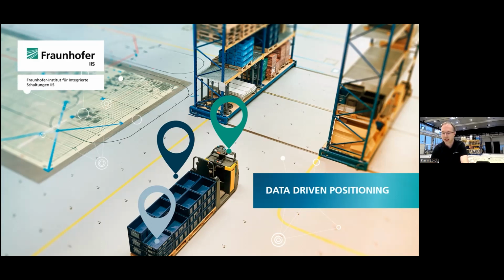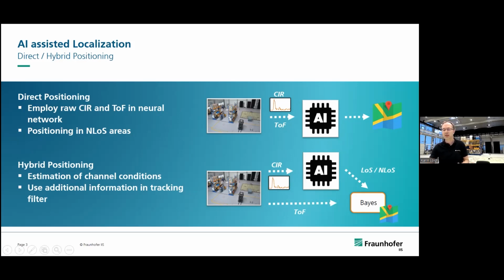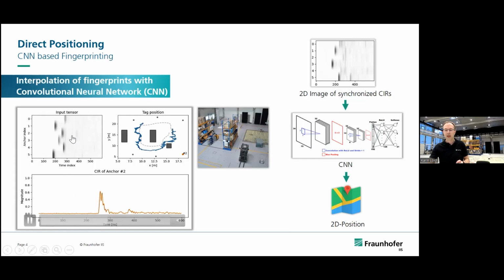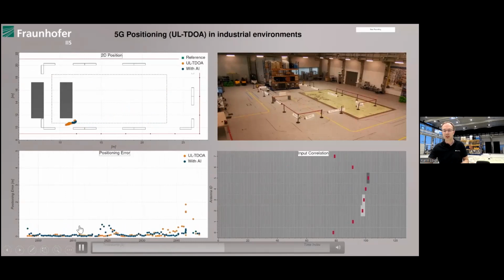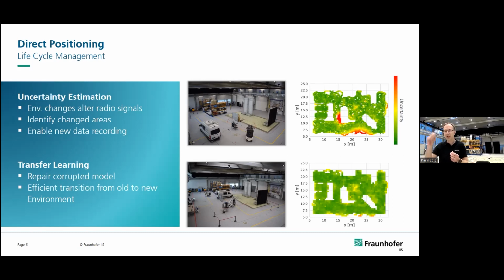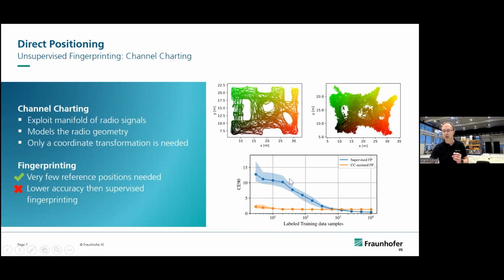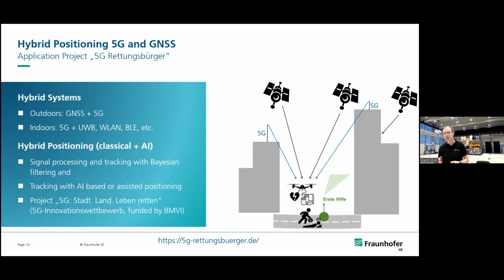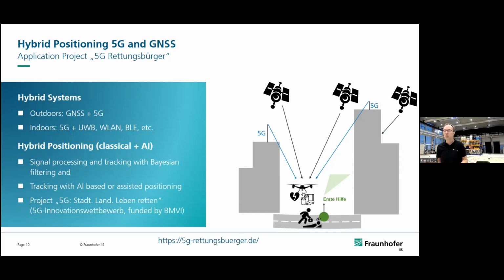5G DIALOG – 5G positioning in industrial environments – Data Driven Positioning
Data Driven Positioning and further project examples with Jochen Seitz, Fraunhofer IIS